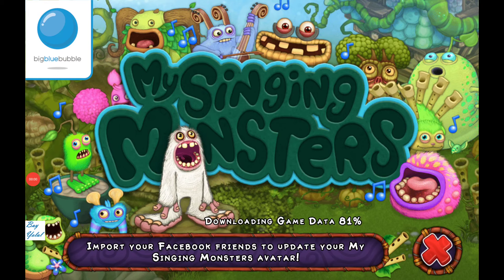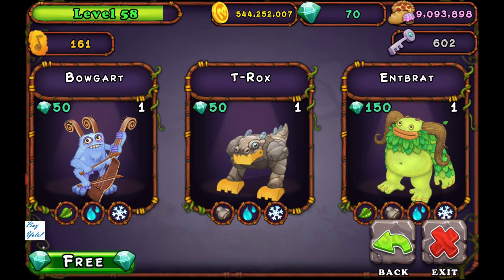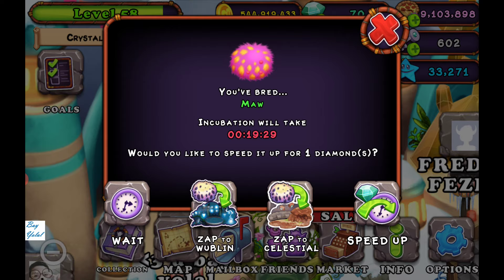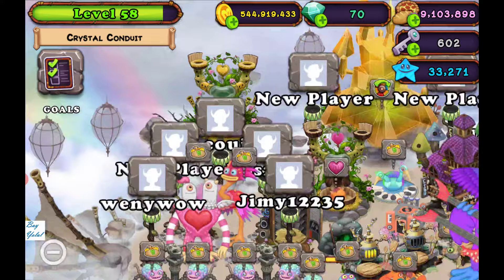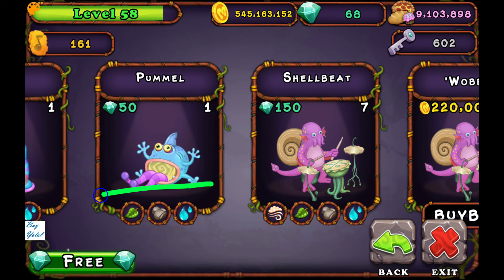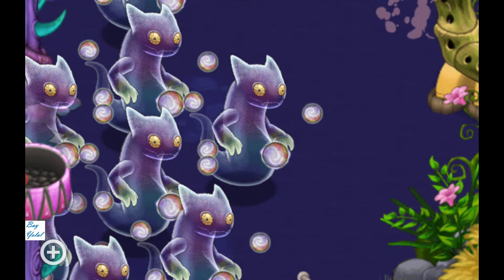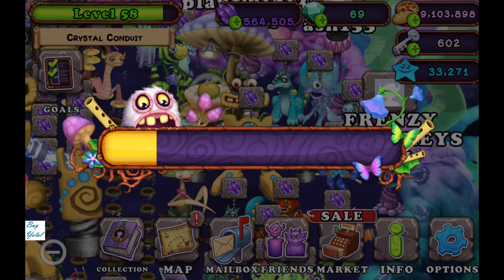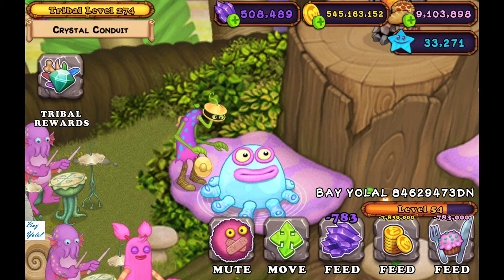How to get shards when you have none? (4 ways) - My Singing Monsters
MSM BayYolal FriendCode
Dawn of Fire friend code: 9TMJWLVB

Go to options to learn your friend code, and change your displayed name instead of being NEW PLAYER, input your nick name and friend code to get more daily MSM players.

How to join Bay Yolal's Tribal island
1. Go to options - write your friend code next to your nick name. Example: "Bay Yolal 84629473DN"
2. Search for tribes. Our Tribe name is: "YT: Bay Yolal Feed Min 50"
3. You are making a commitment that you will feed your monster at least level 50 in the tribe.
4. Every monday we receive diamond and star point rewards altogether.
5. Every friday-saturday I mute lazy/forgotton monsters which below level 50.
6. Every Monday, after you get your reward, if you didn't feed your monster, you will be removed from the tribe. Don't worry, anytime you can join us again, rules are written above.
7. Higher level monsters will be located behinds, and front located monsters mean that they are lazy.
8. Invest your Ethereal island to earn shards then use shards to feed your monsters to stay longer and qualify your place.
9. Only 30 players can be join on this tribe, and there is no more secondary tribe.
10. You may add our Tribe members' friend codes because they are professional MSM players ;)
I want to give everyone the same chance to play altogether.